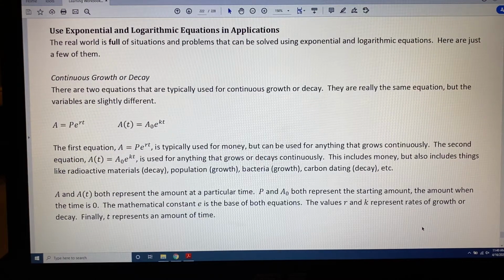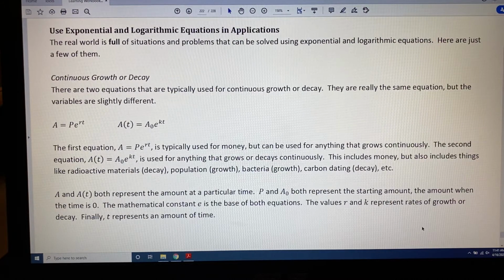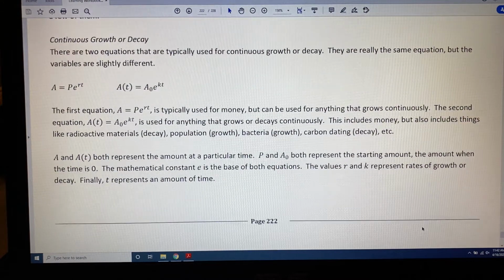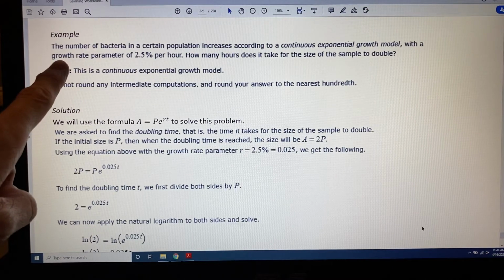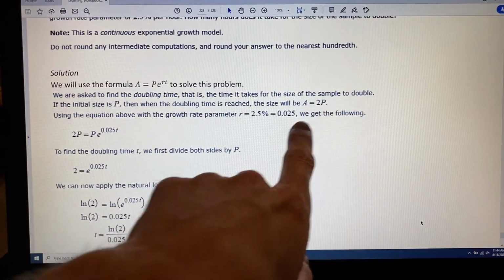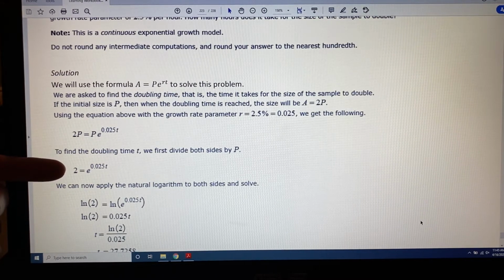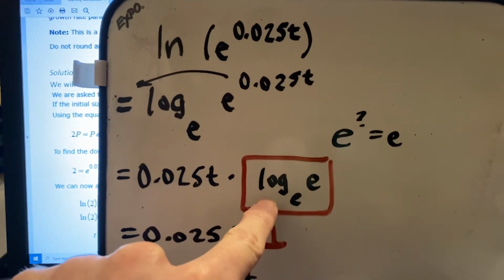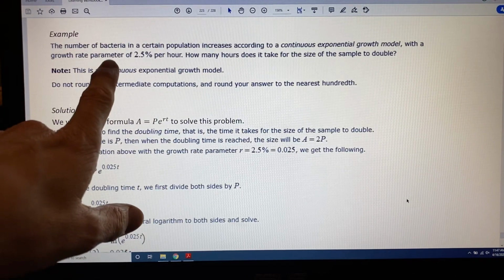Section 4.5 (Part 20) Exponential and Logarithmic Equations and Applications